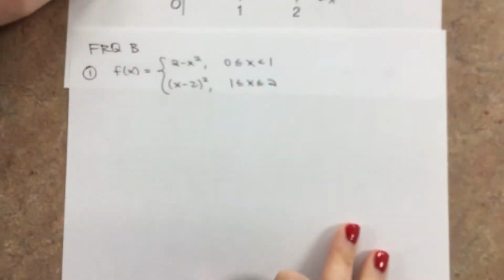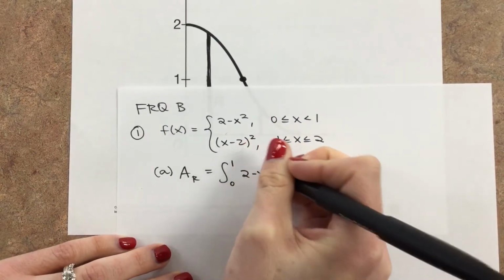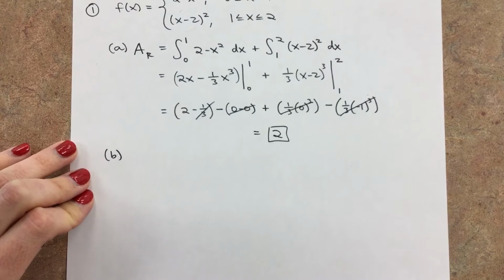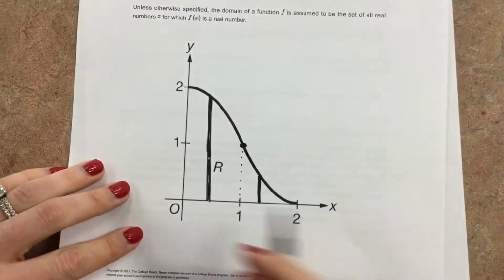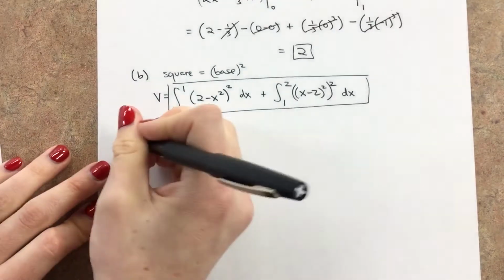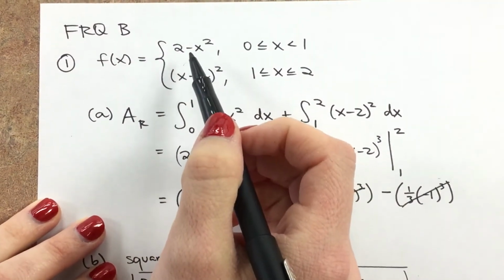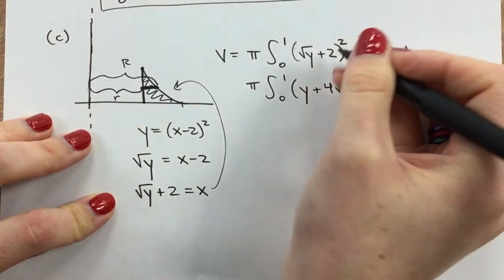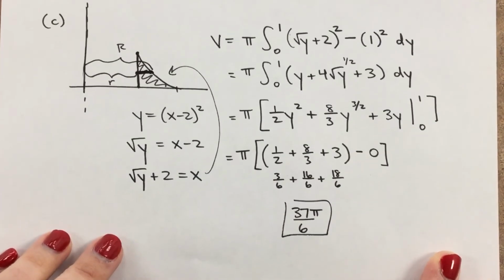Unit 8 FRQ B #1